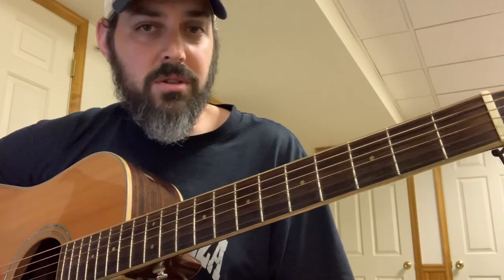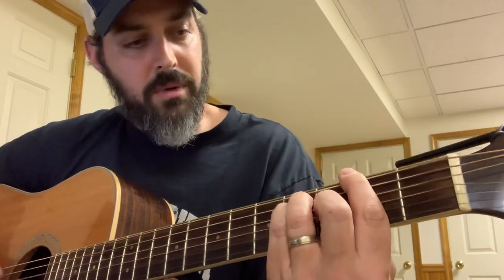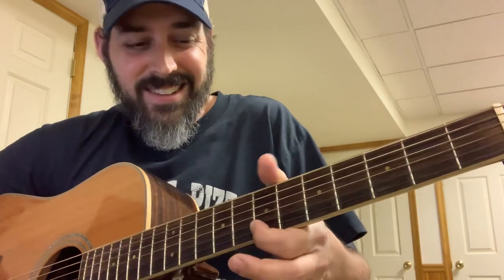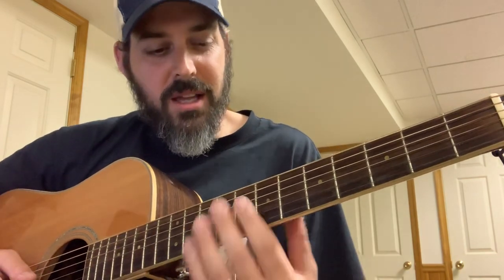Grateful Guitar Lesson: “Scarlet Begonias” GratefulMike.com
Grateful Mike’s Guitar Club is the best way to learn guitar if you already play guitar and want to get better. It’s a community of students learning together with me, it’s awesome. Get started at GratefulMike.com.